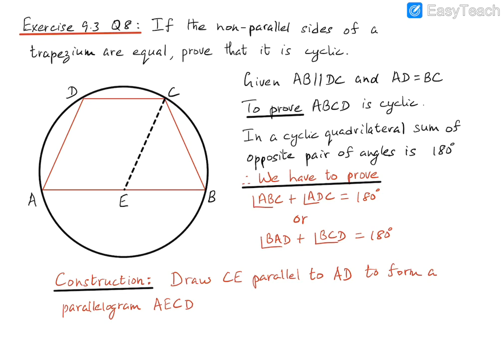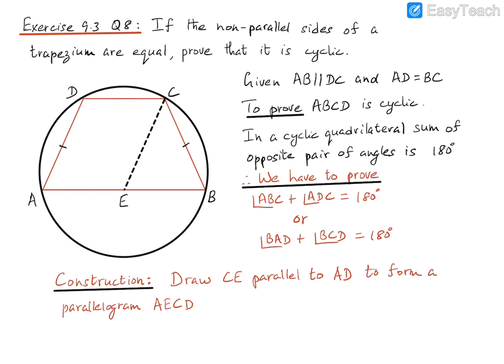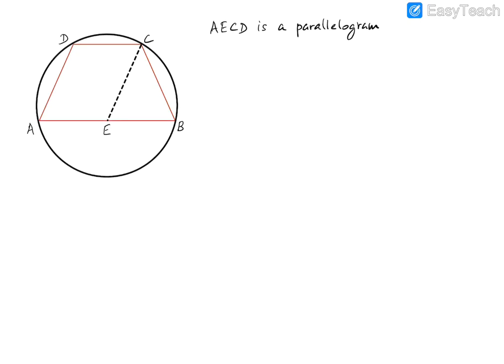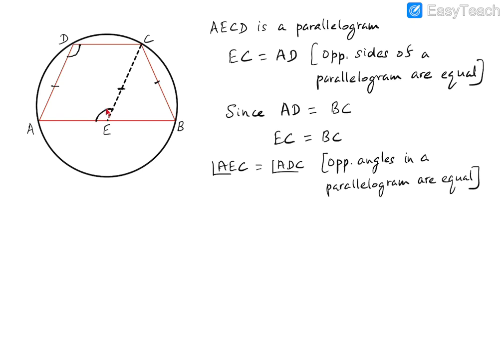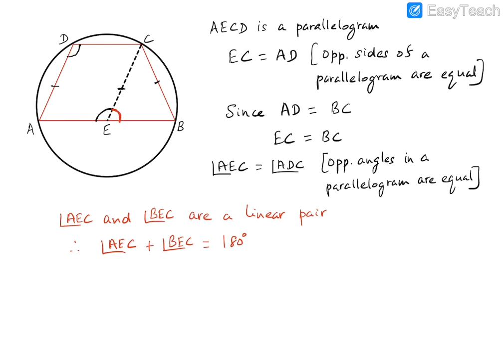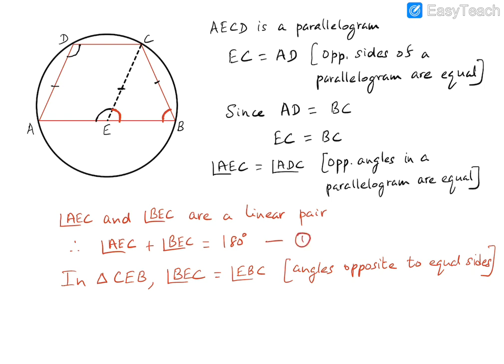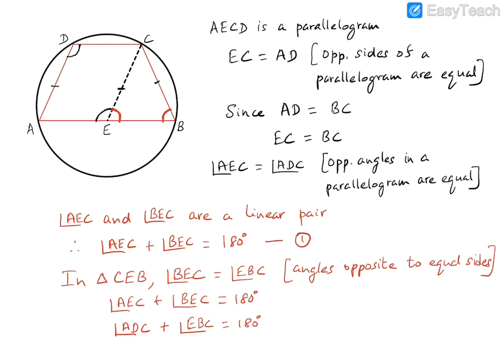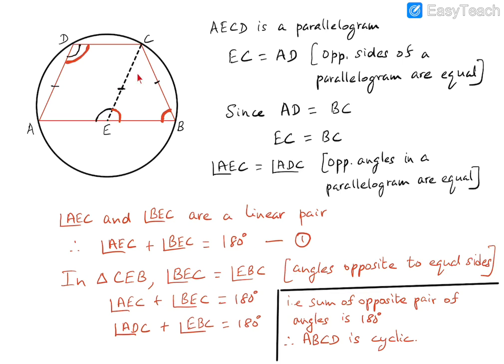Circles Ex 9.3 Q8 solution